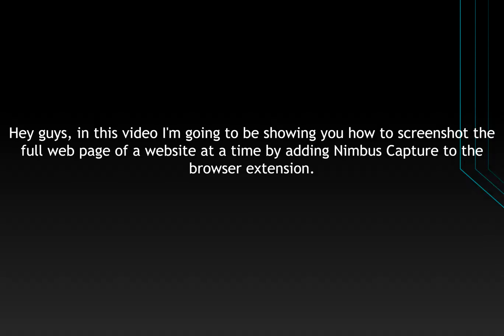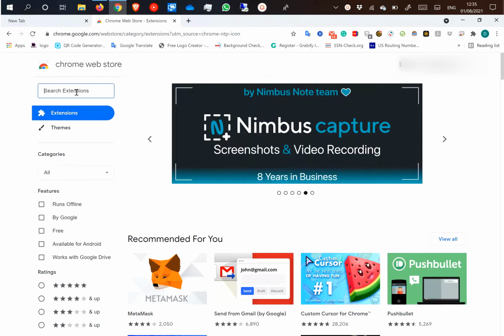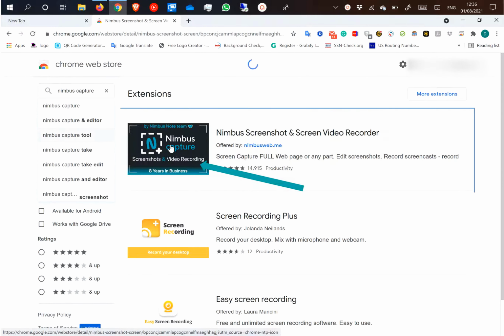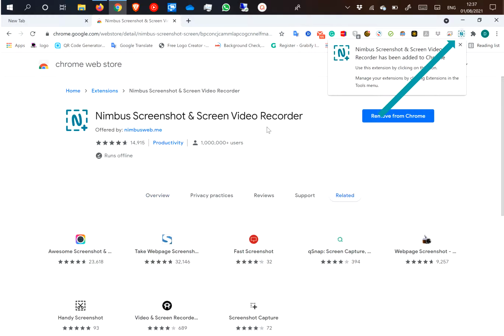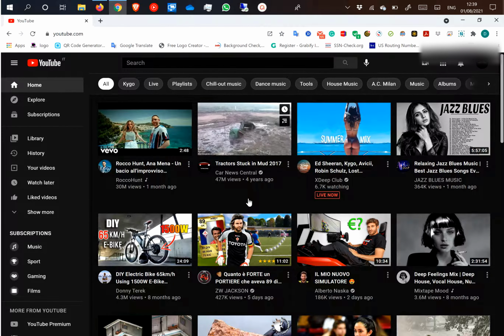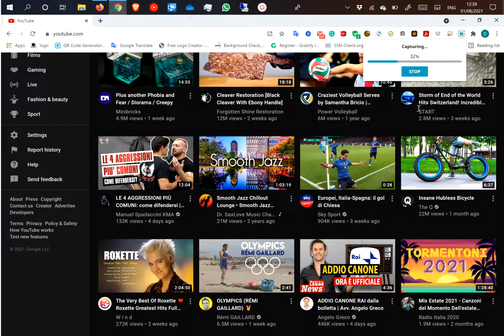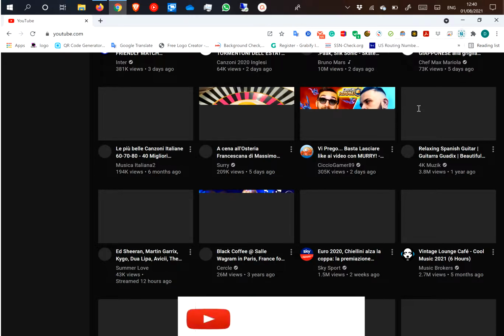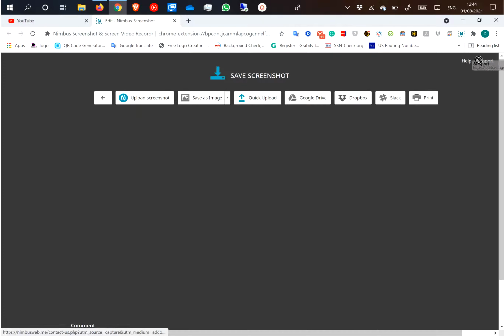How to capture the full webpage at once ( how to screenshot the full webpage at a time)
Hey guys, in this video I'm going to be showing you how to screenshot the full webpage of a website at a time by adding Nimbus Capture to the browser extension.

Please, support us by clicking on the like button, commenting, subscribing and hit the notification bell so you can be the first to know any time we upload a new tutorial, THANKS...